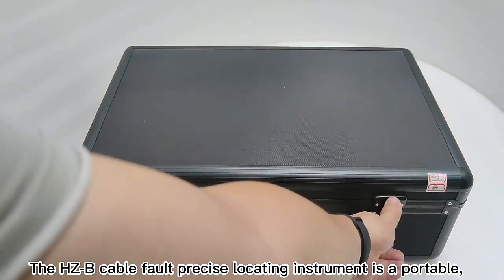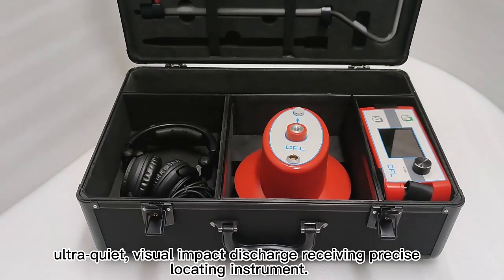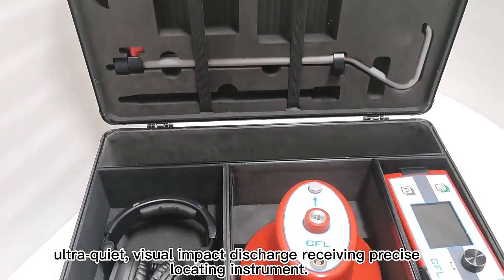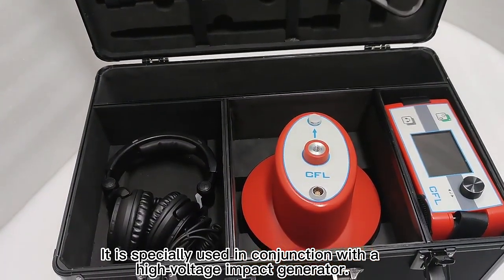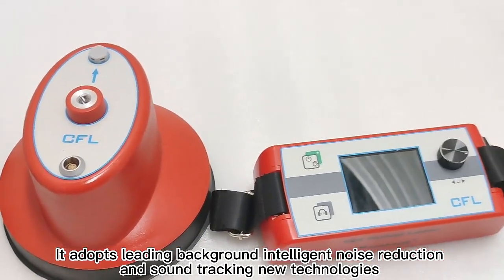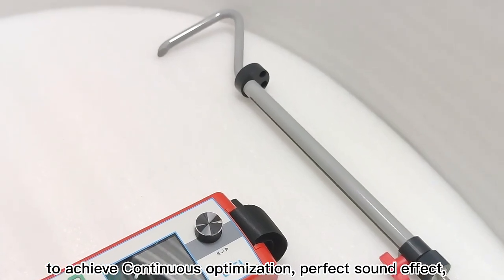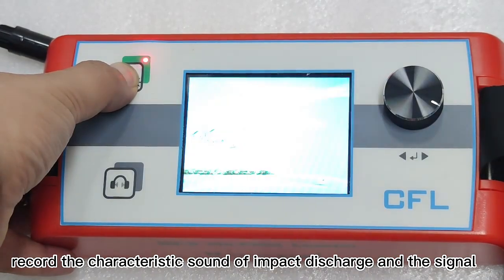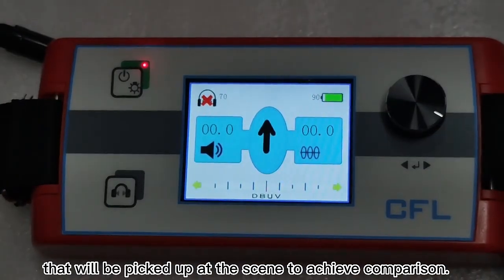How to use Cable Fault Precise Determination Point Tester?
Hey everyone! Today, we’re diving into a crucial tool for anyone in the telecommunications or electrical engineering field—the Cable Fault Precise Determination Point Tester. If you’ve ever dealt with cable faults, you know how frustrating they can be. But fear not! This device is here to save the day!”